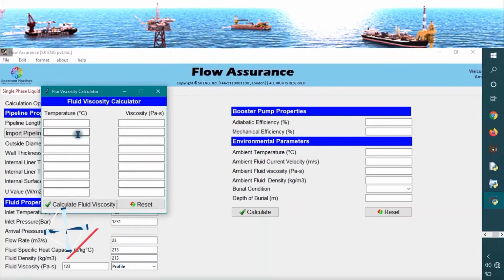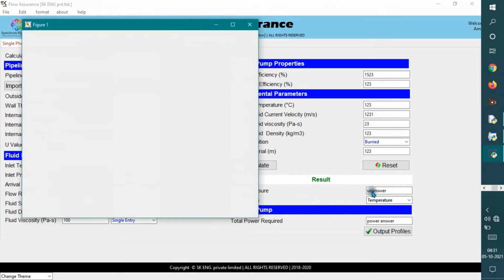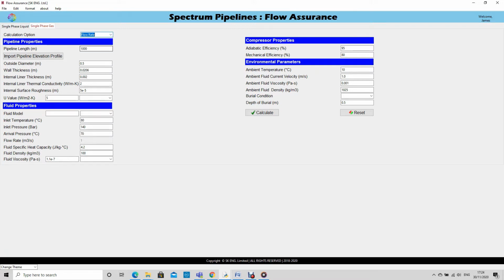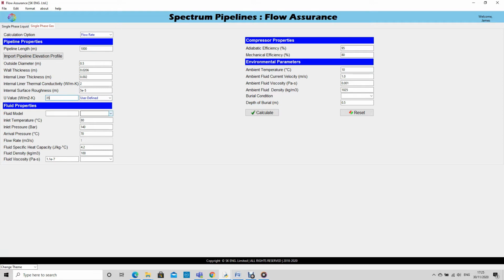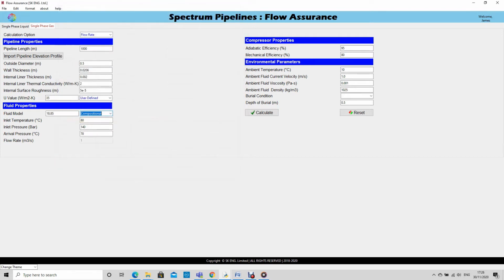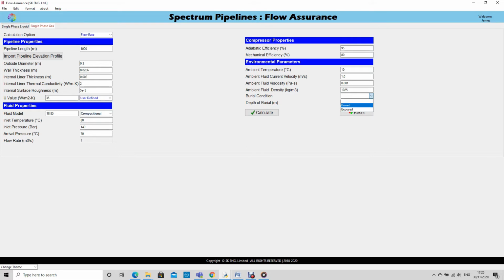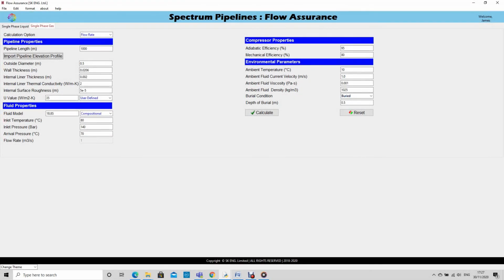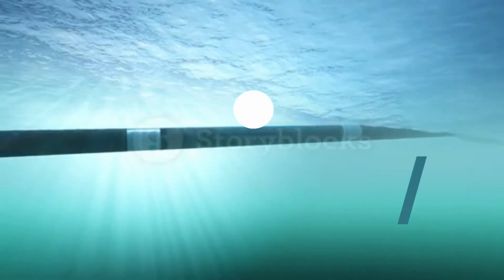Flow Assurance || A quality product of SK Eng. Ltd. || Demonstration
This short demonstration of Flow_Assurance module designed and developed by Spectrum Pipelines shows, how this works and what are the main features.